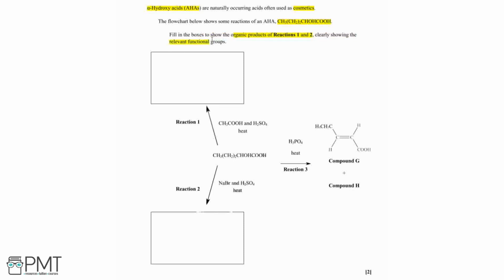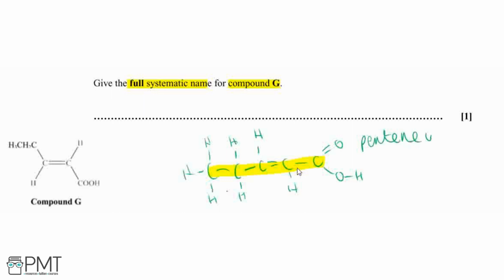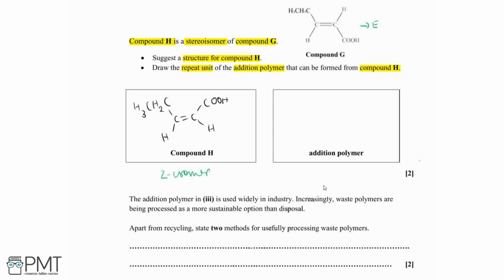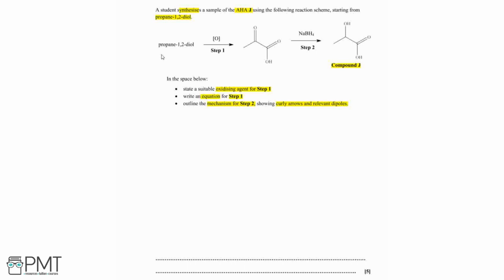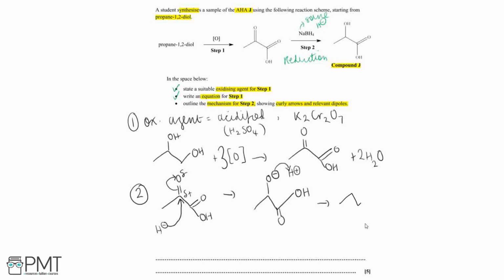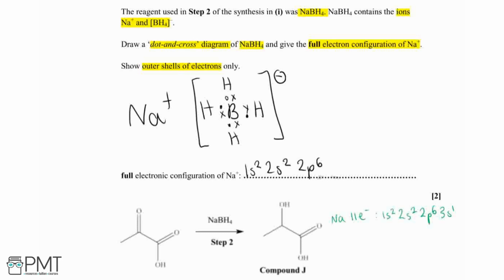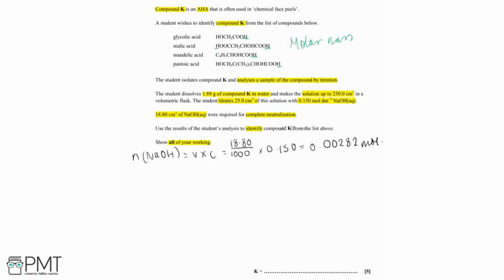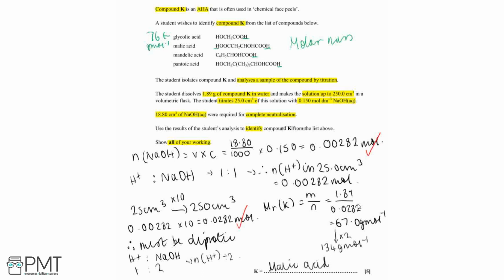Organic Synthesis 2 - Q3 | Chemistry A-Level | PMT Education